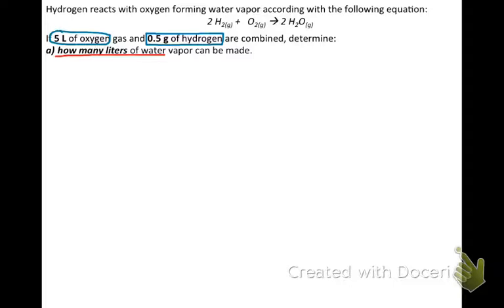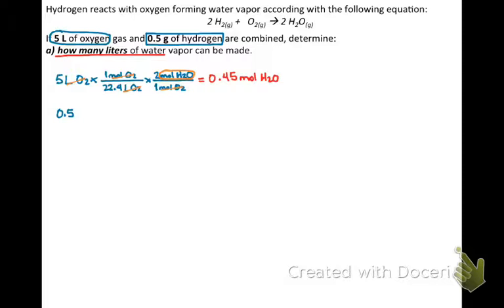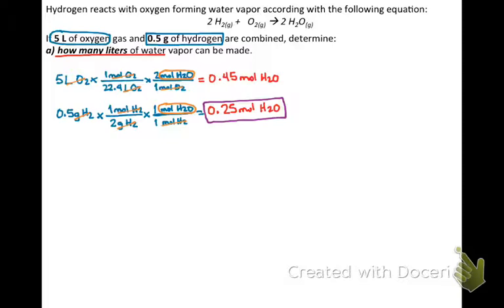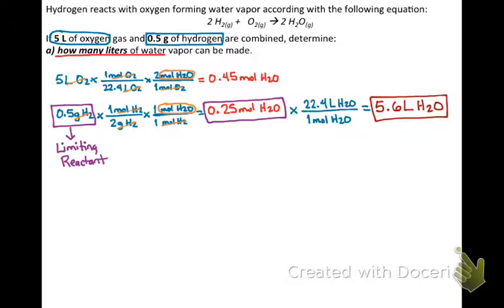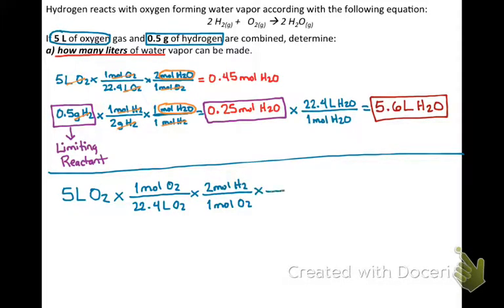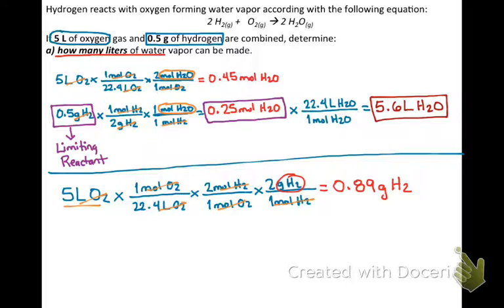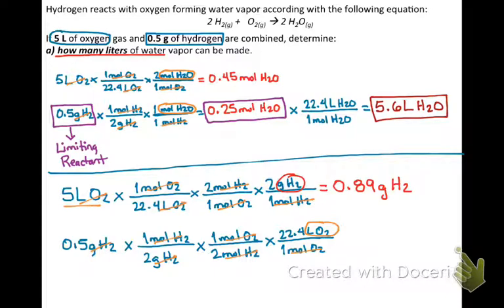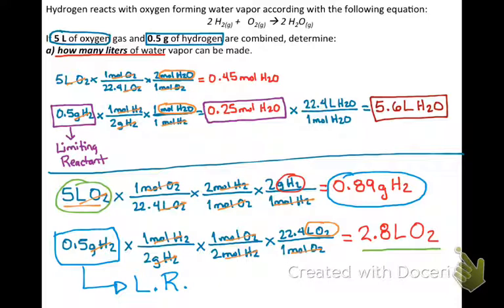3rd interpartial review - 2a